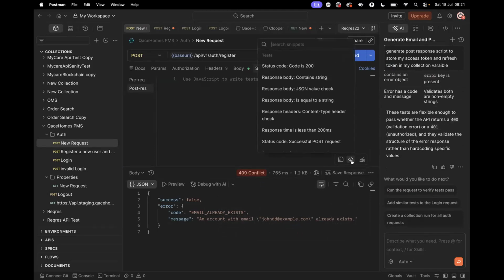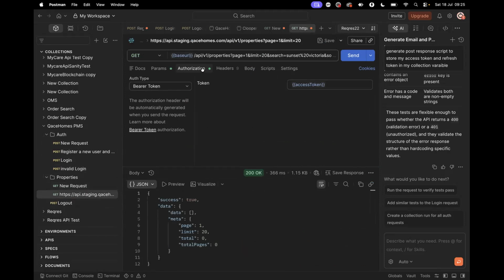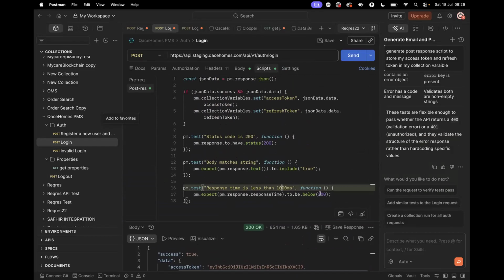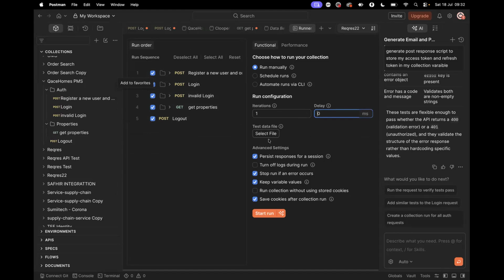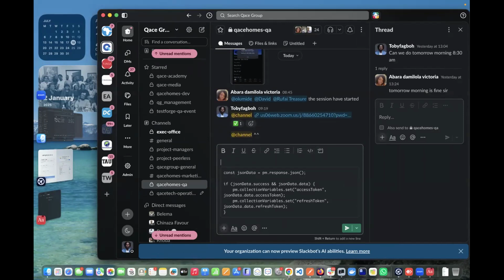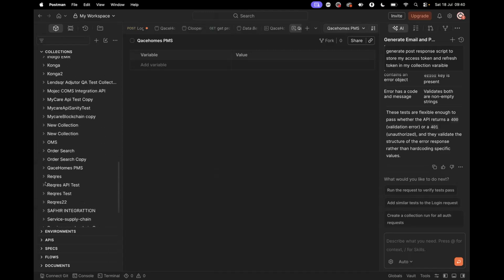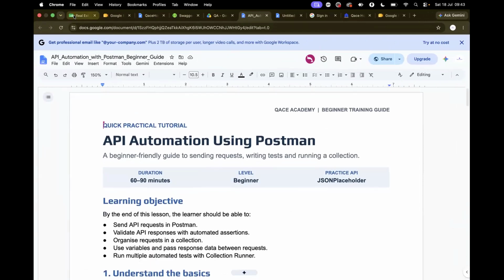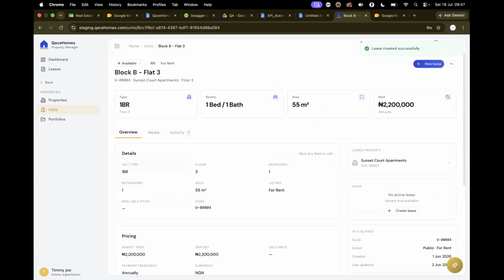API Automation with Postman - Part 2